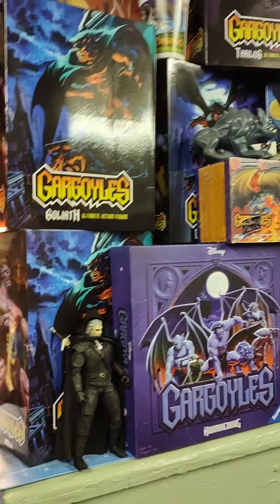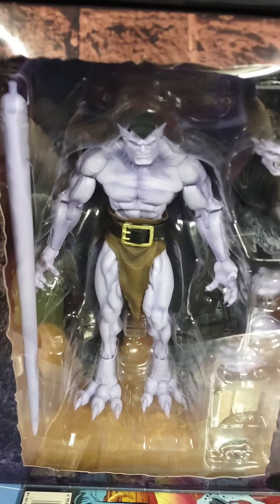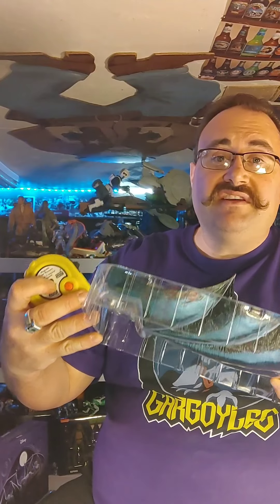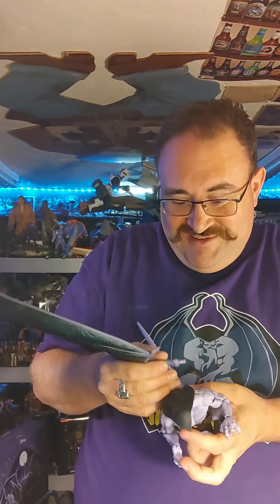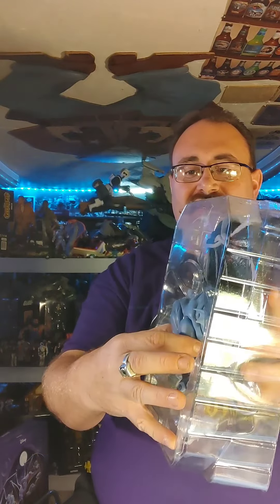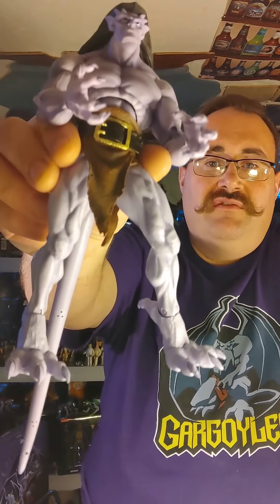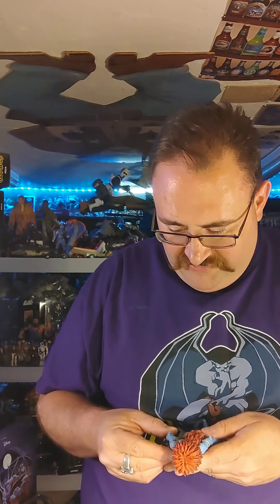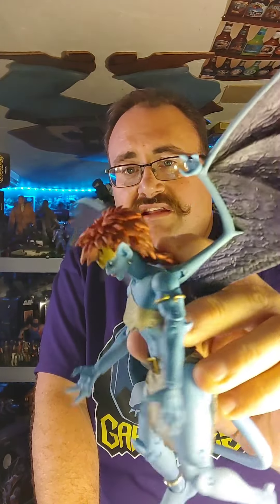Gargoyles Neca unboxing